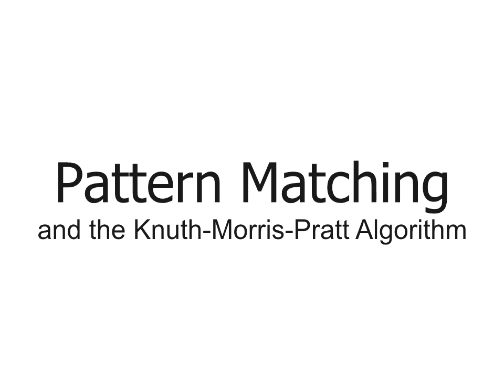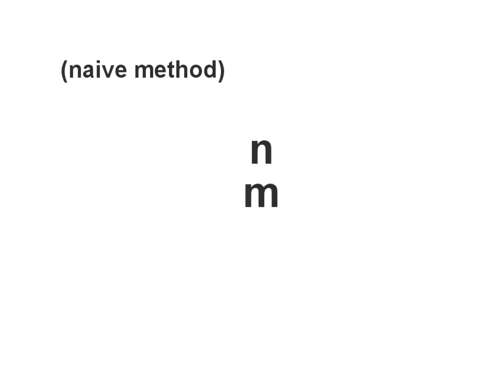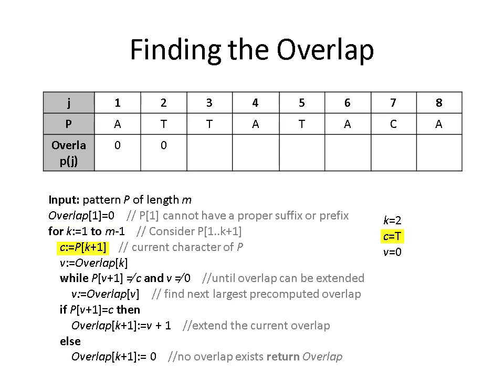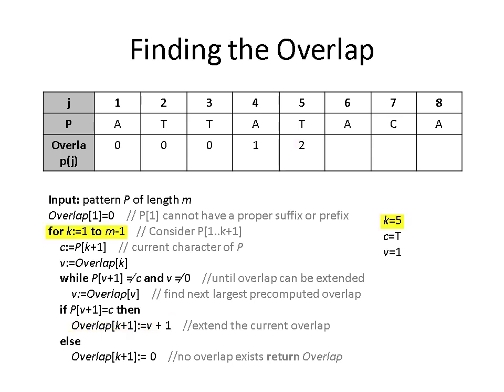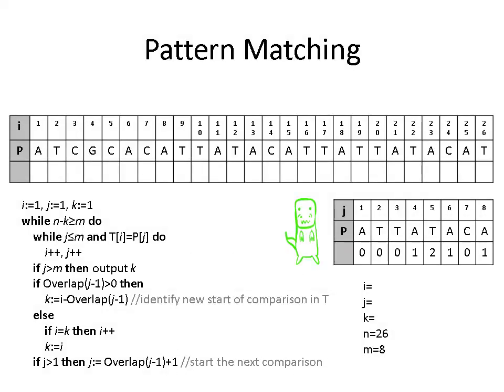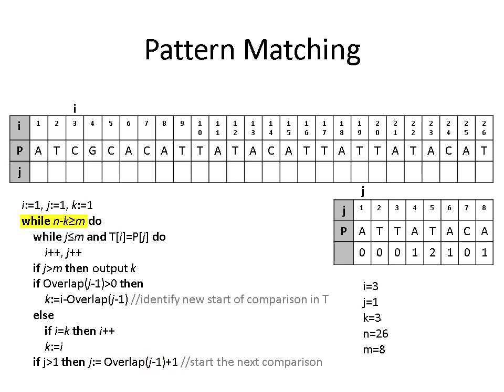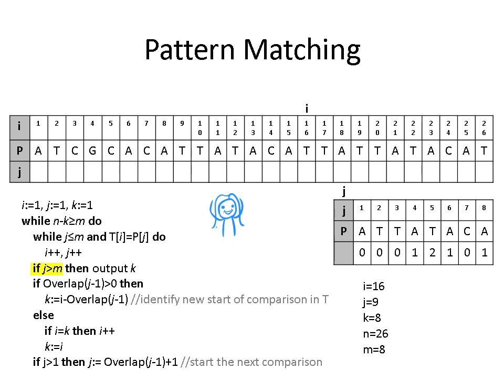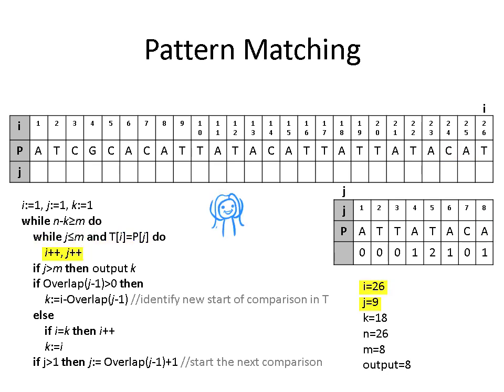patternMatching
An explanation and example of using the Knuth-Morris-Pratt pattern matching algorithm.